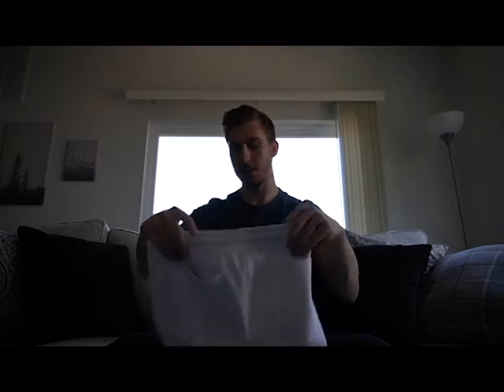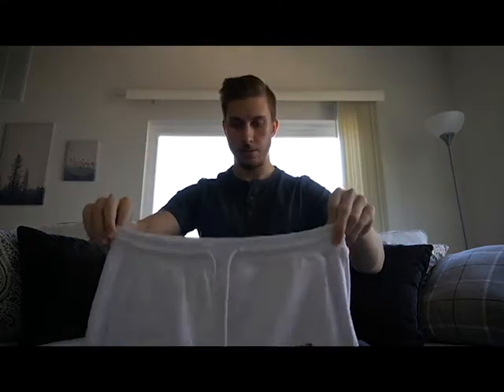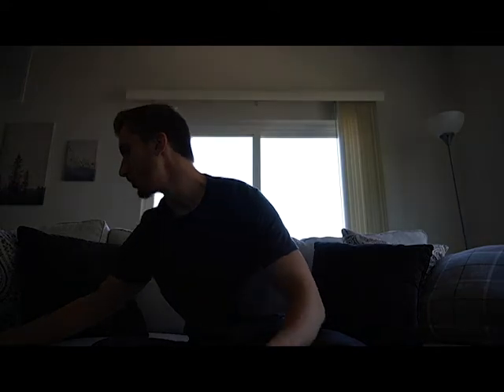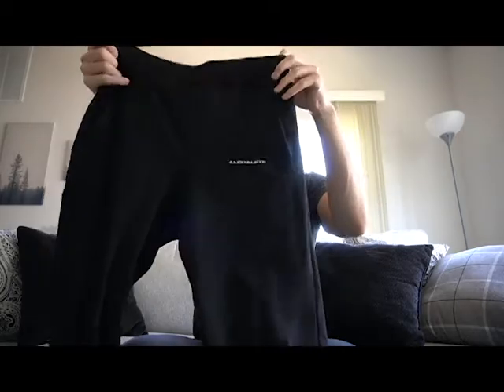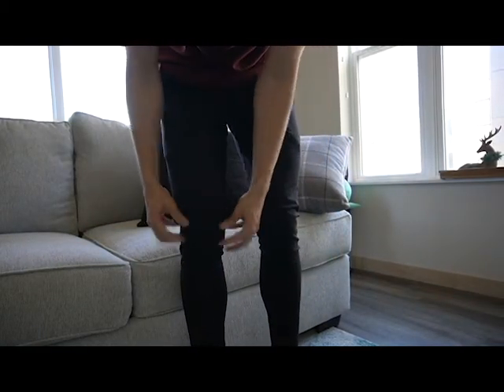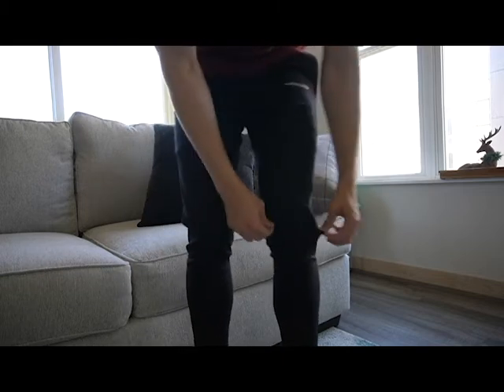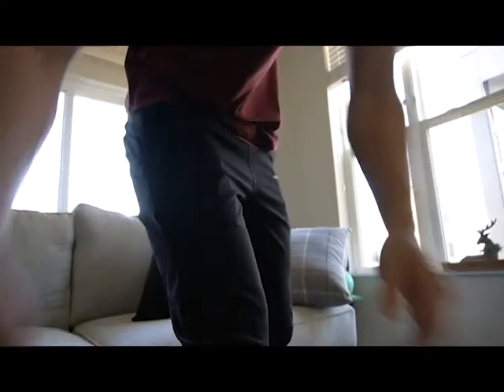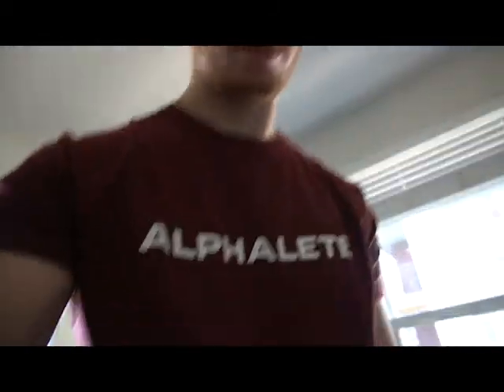Alphalete Drop Review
Hello, welcome to the channel and my first video! I go over my goals for the channel and review a few items from the most recent Alphalete launch.